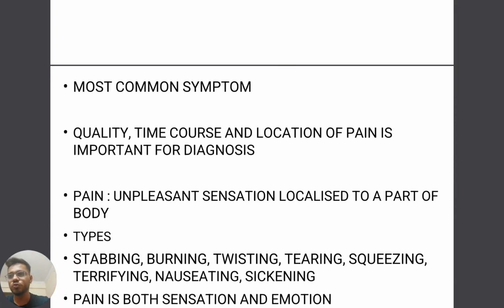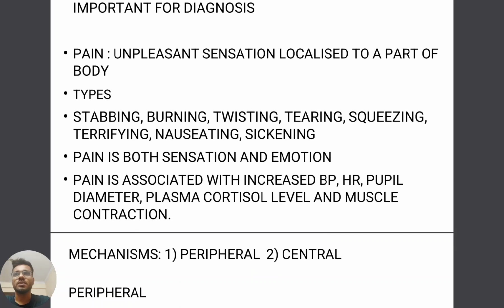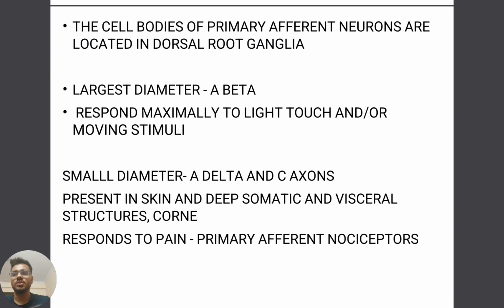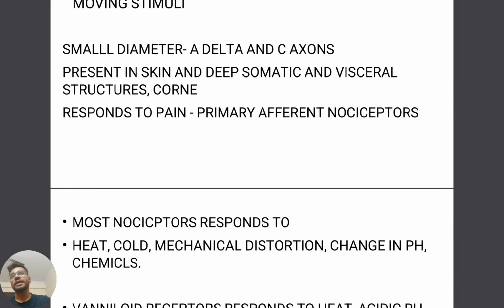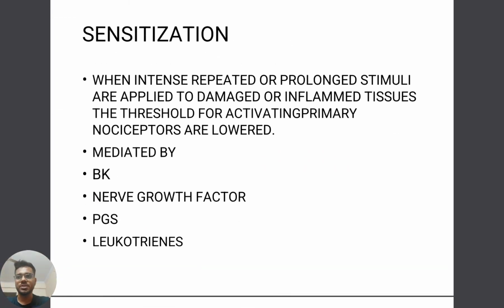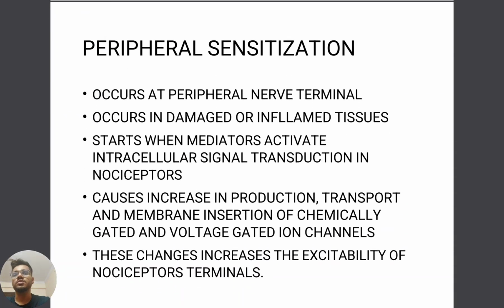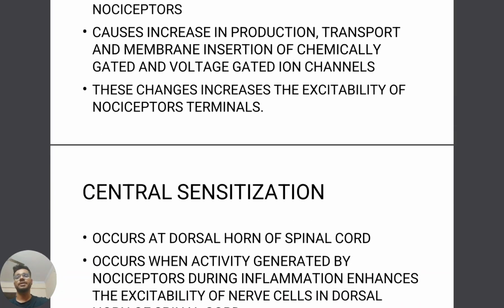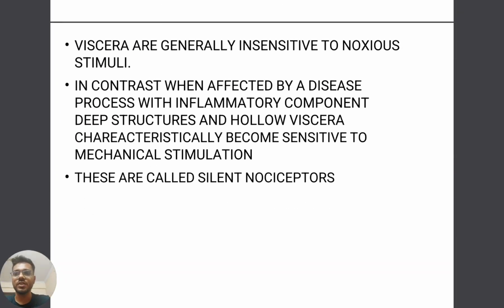Harrison Internal Medicine | Symptomatology | Page 91